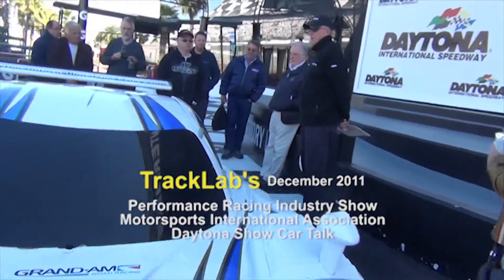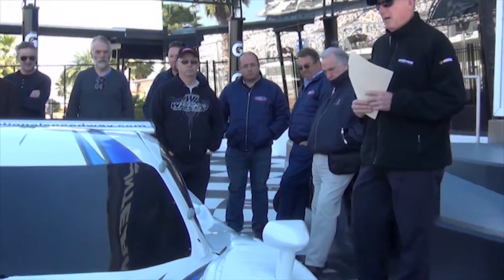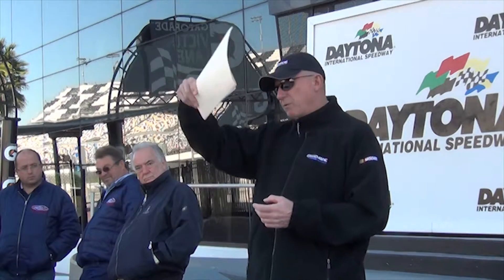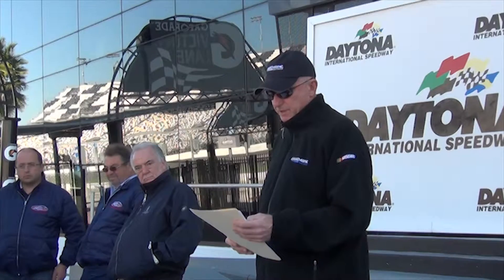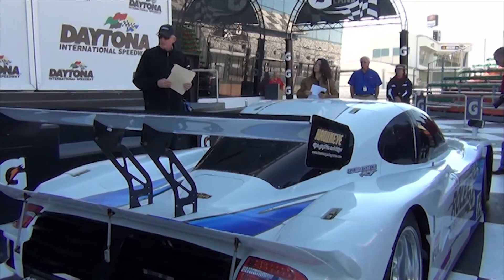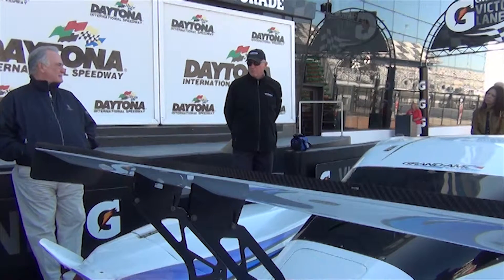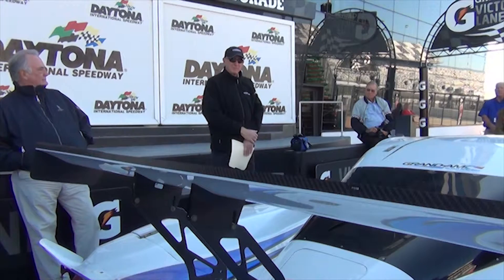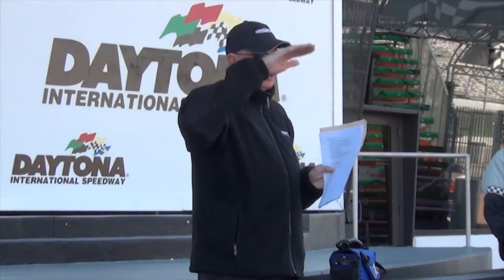Daytona Speedway - Rolex Show Car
Recorded by Ron Hagen of Track Lab and produced by Joe Knobbe of JK Productions.